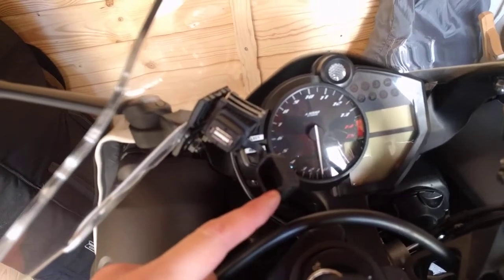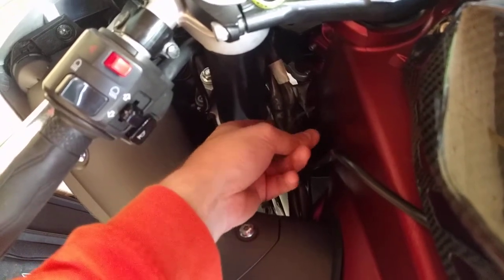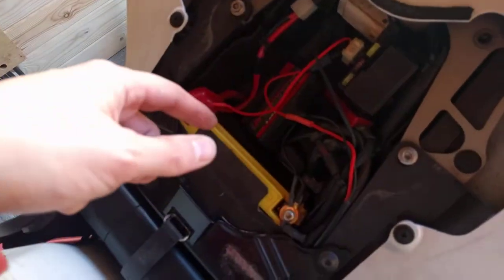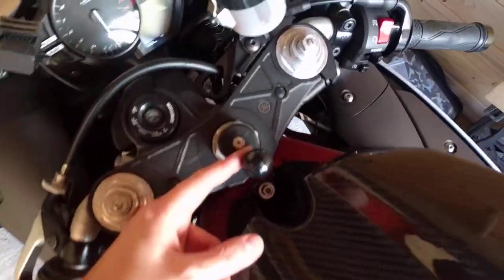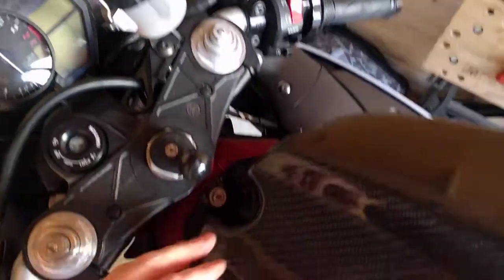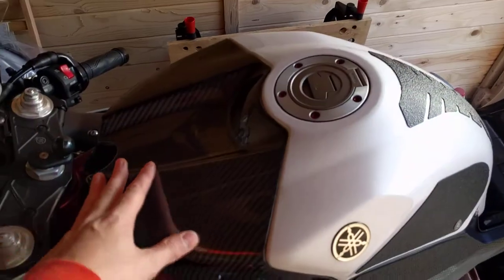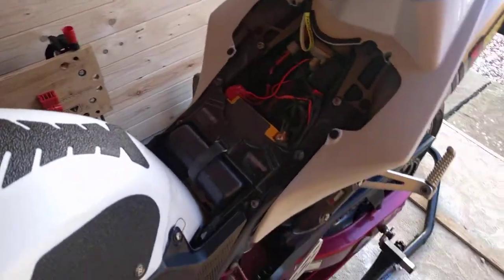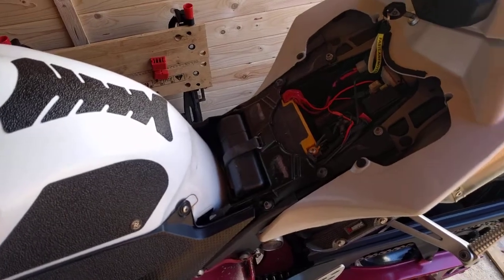USB socket for Yamaha R1 fitting review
Quick roundup on a simple routing option for a USB socket for the Yamaha R1 for use with your phone or sat nav.